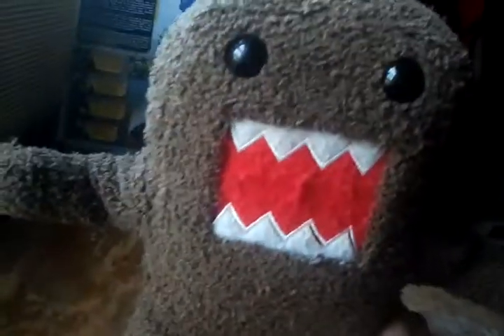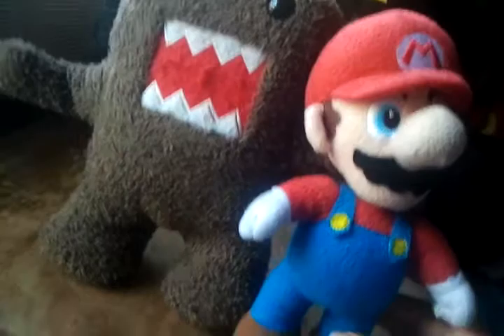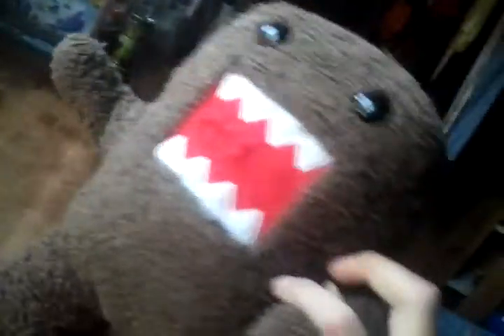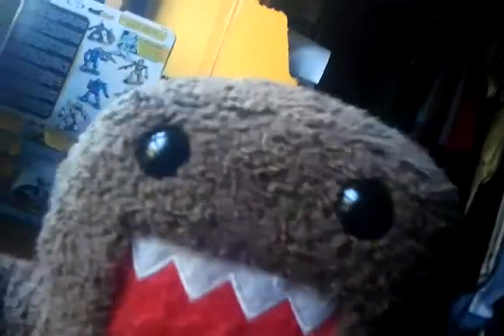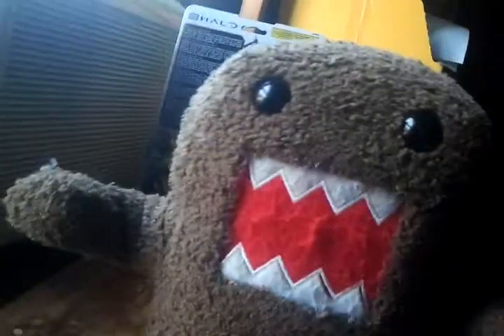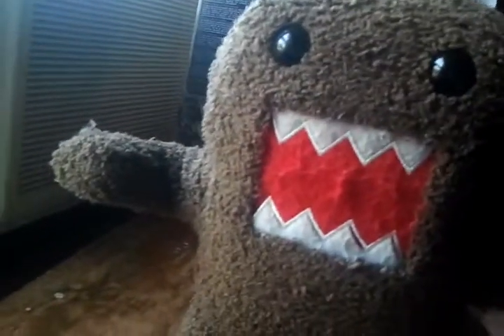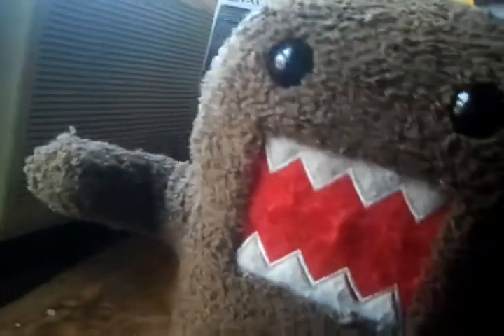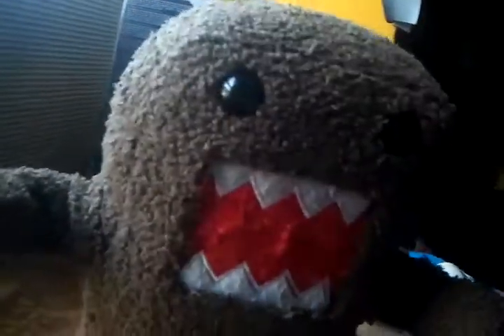domo plush review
here ill show you domo the evil one in great mario bros he hates mario and luigi